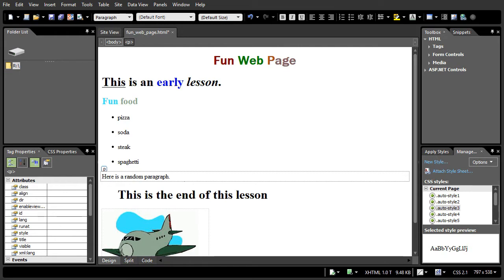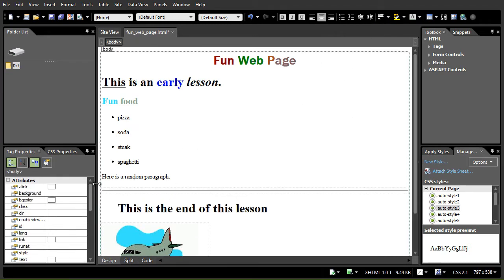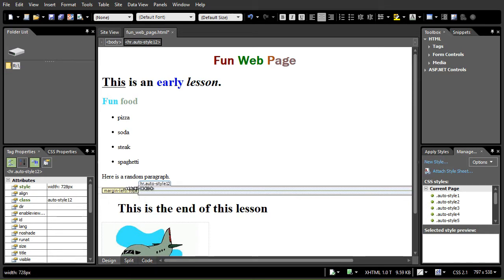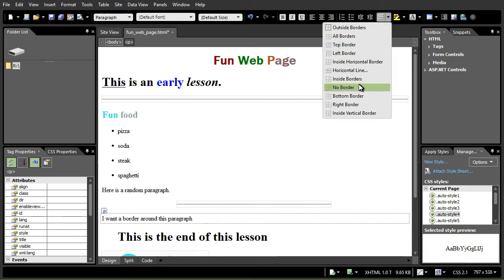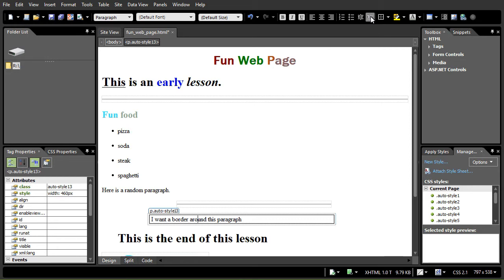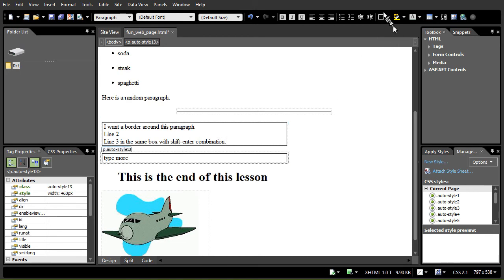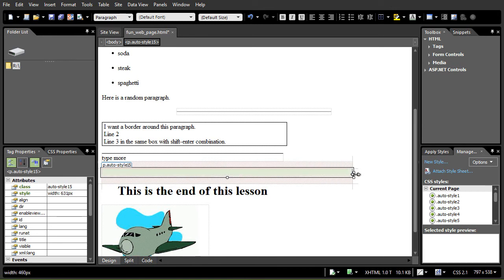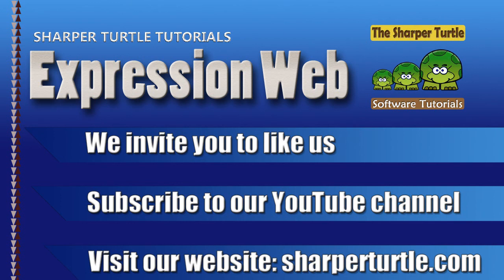Expression Web - How to format with lines and borders